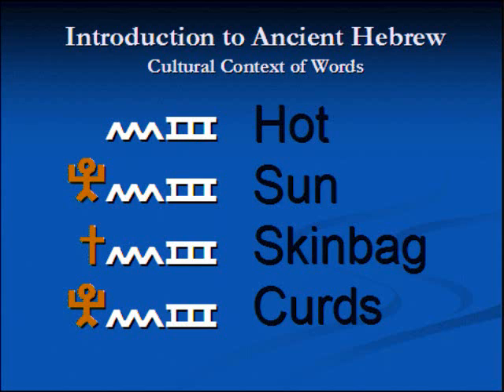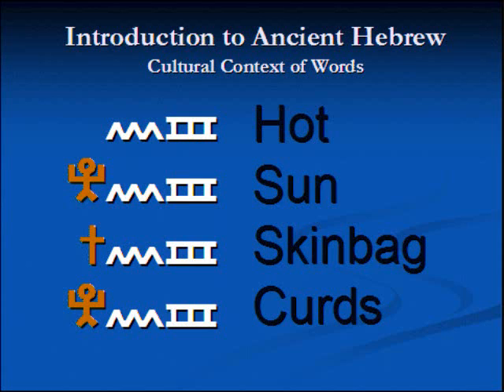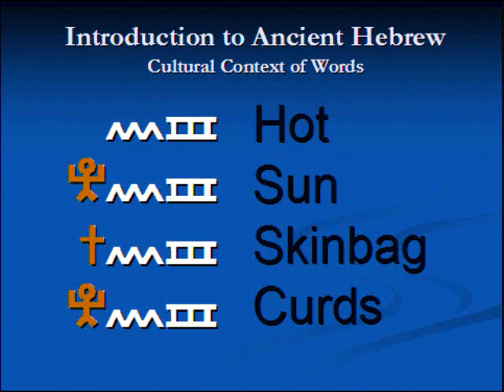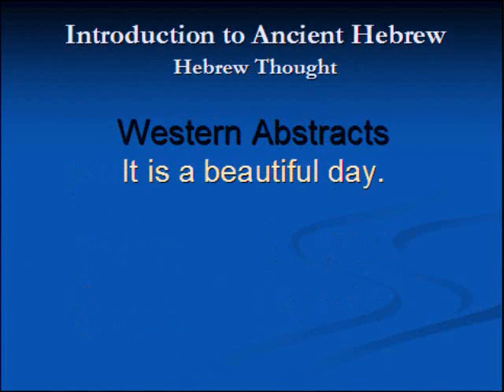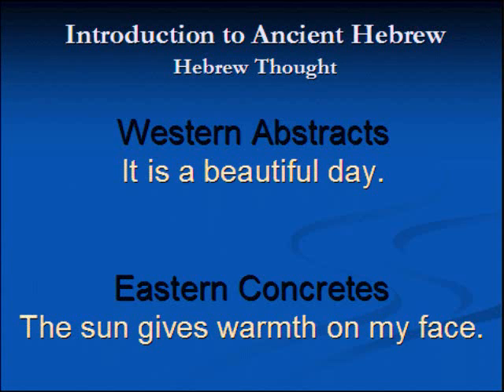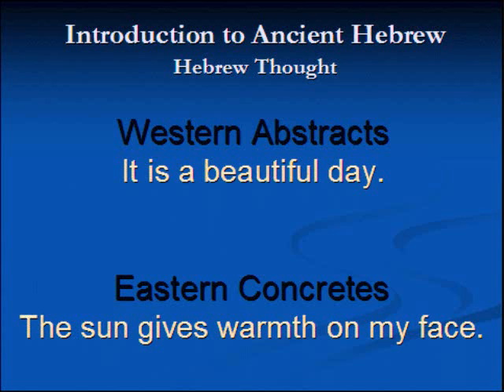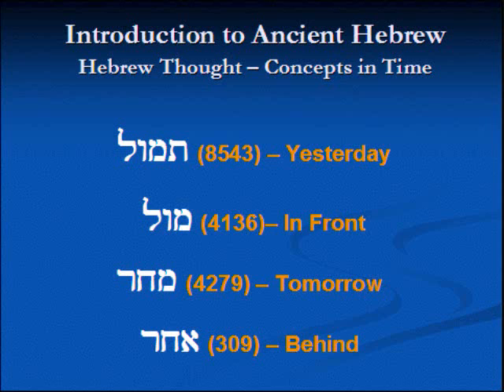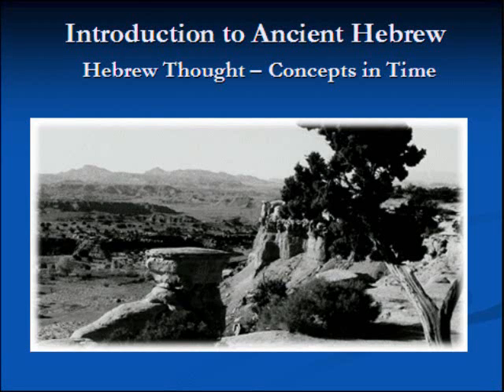Introduction to Ancient Hebrew Part 2 of 7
Proper Biblical Interpretation through the study of the Ancient Hebrew alphabet, language, culture and the Bible. This video discusses the differences between Greek and Hebrew concepts such as descriptions, time and space and the meaning of the pictographic Hebrew script.